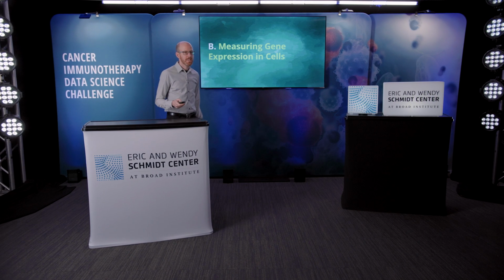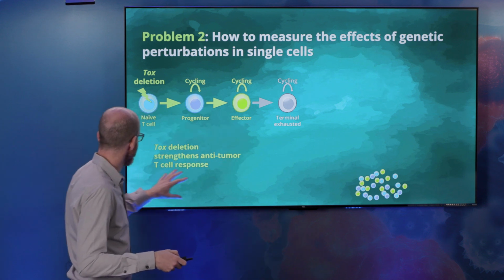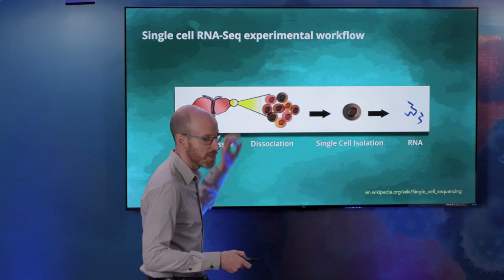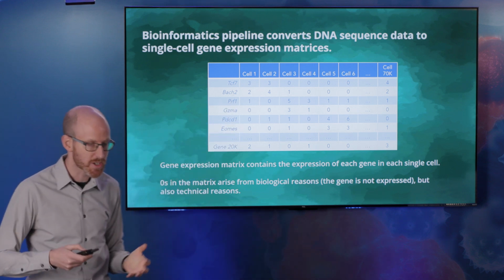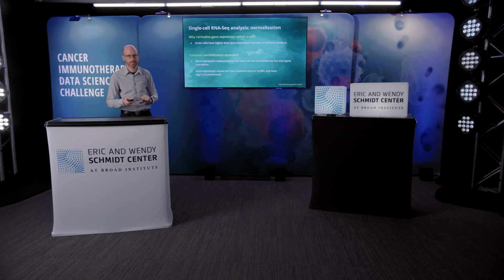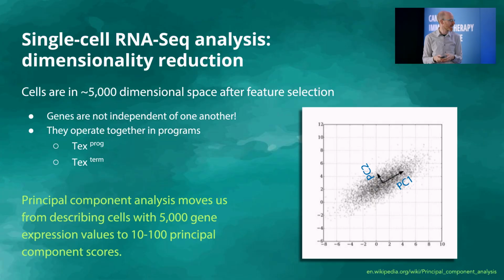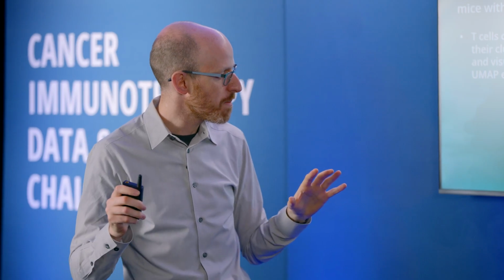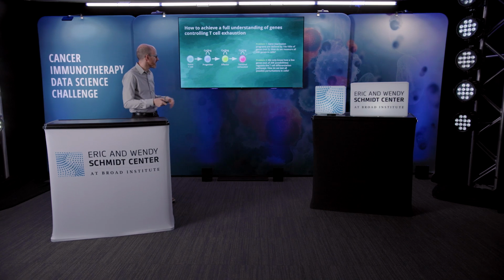Cancer Immunotherapy DS Challenge - Lecture 2, Part B - Tech - Measuring Gene Expression in Cells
The "Cancer Immunotherapy Data Science Challenge: Reprogramming T Cells to Combat Tumors" was born of the desire to leverage rapid advances in single-cell sequencing technologies and the power of machine learning to improve cancer treatment.

Scientists have long known that T cells, our immune system’s fighter cells, could play a bigger role in fighting cancer. While researchers have made recent breakthroughs in cancer immunotherapy and T cell engineering, these advances have been limited in their effectiveness for patients.

But what if we could modify individual genes in T cells to transform these cells into tumor destroyers?

That's why the Eric and Wendy Schmidt Center at the Broad Institute of MIT and Harvard, the Laboratory for Innovation Science at Harvard, Topcoder, and other collaborators held this challenge — to come together with the machine learning community to develop algorithms that identify genetic changes to T cells that could make them better at killing cancer cells.

The data science challenge ran from January 9-February 3, 2023.